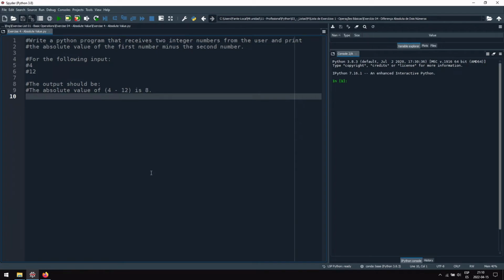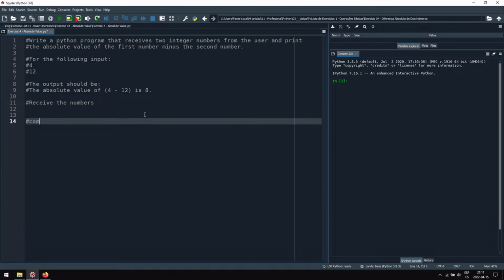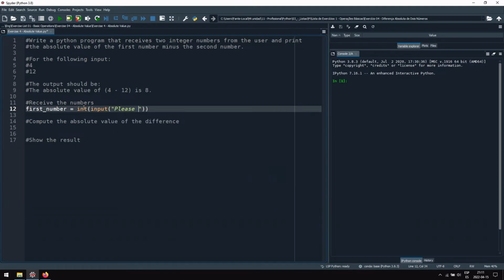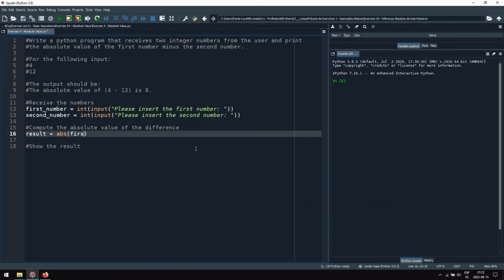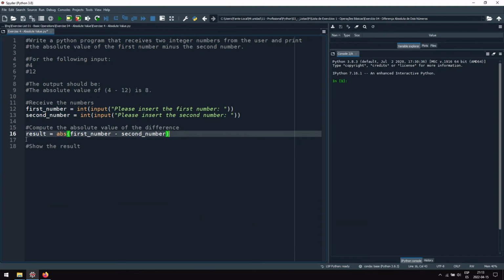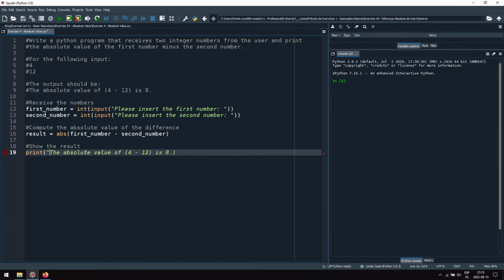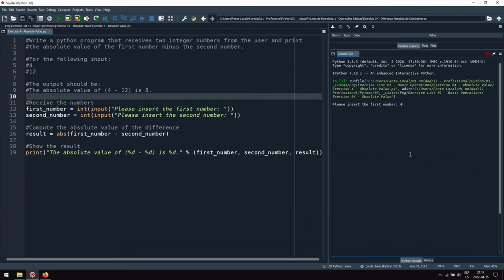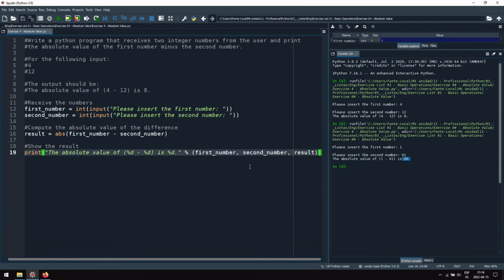Python Programming – Absolute Value of the Difference of Two Numbers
Hi, in this video we will solve the following exercise: “Write a python program that receives two integer numbers from the user and print the absolute value of the first number minus the second number.”

If you have any suggestions for a python exercise to be solved, use the comments.

Thanks.